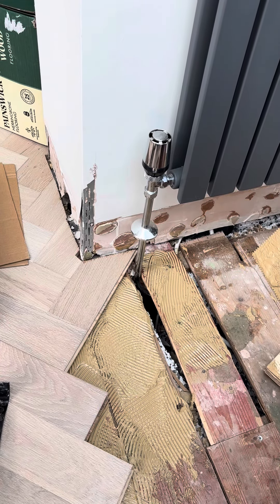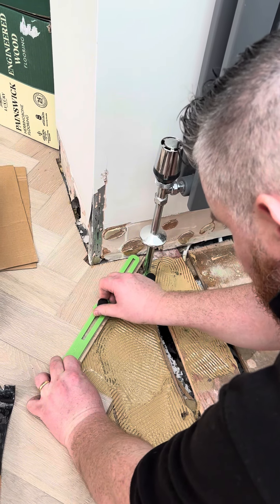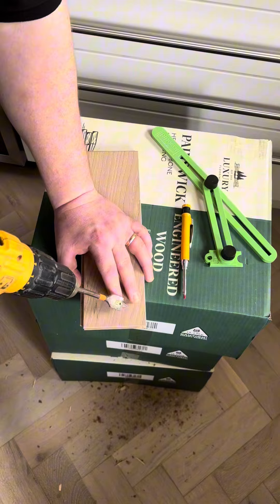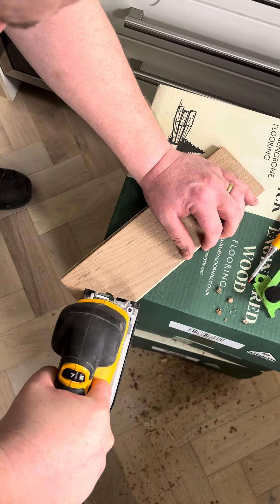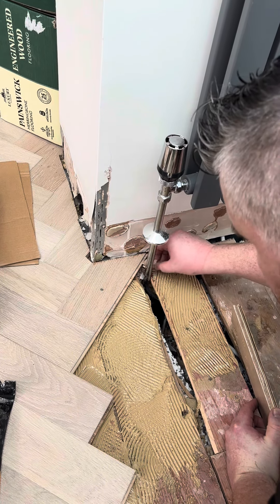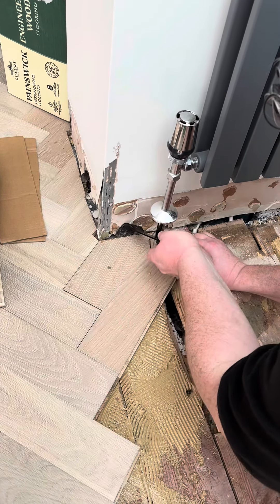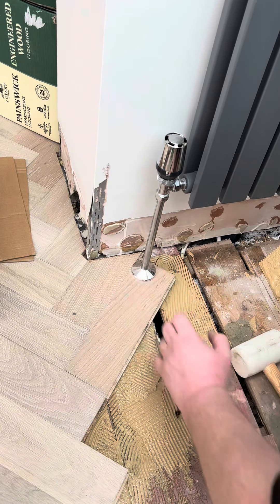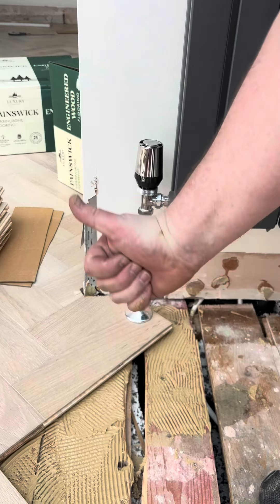“LIVE DEMO” Using the pipeEASY tool